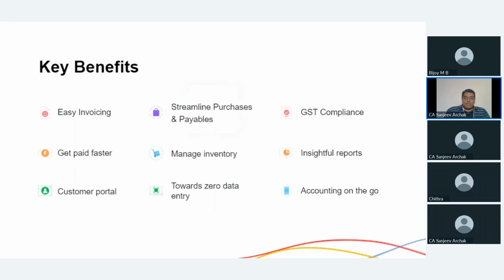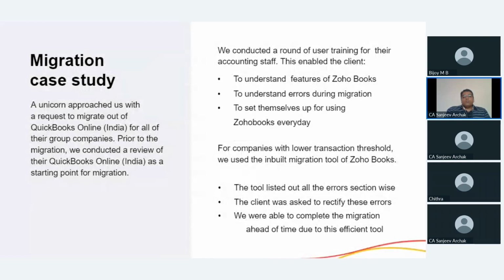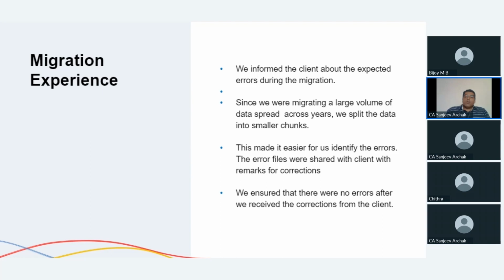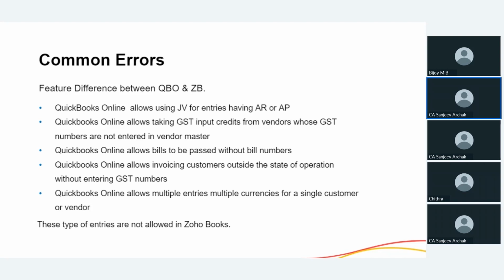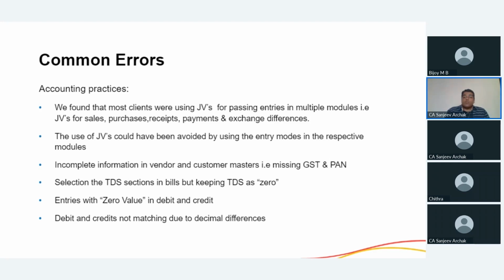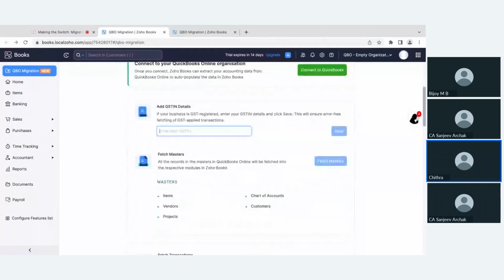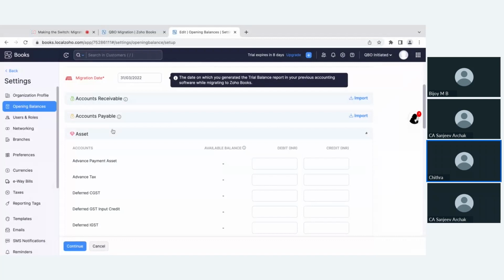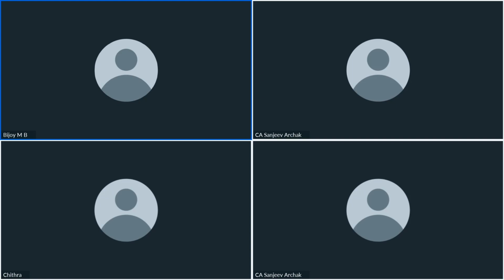Expert tips on migrating from QuickBooks India to Zoho Books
Switching from one accounting software to another can be a daunting task, with challenges such as data migration, process changes and training requirements. In this video, CA Sanjeev details on how to migrate from QuickBooks India to Zoho Books, the common pitfalls that businesses should avoid and the best strategies for a smooth date migration.

Also, this video showcases a live demo of Zoho Books' DIY migration solution for migrating from QuickBooks India to Zoho Books.

Experience a hassle-free migration of your businesses' accounting data from QuickBooks India to Zoho Books using our DIY migration tool.

New here?👇🏻